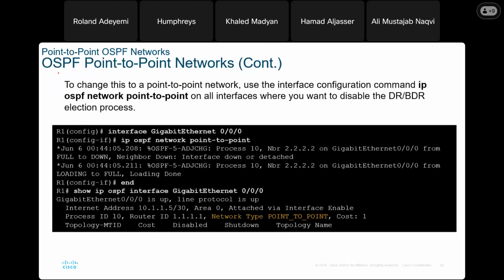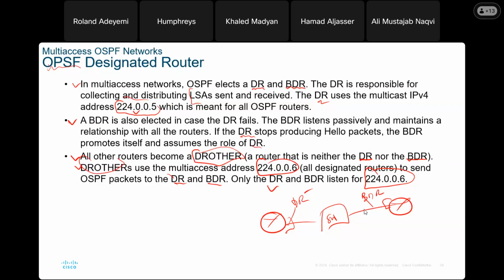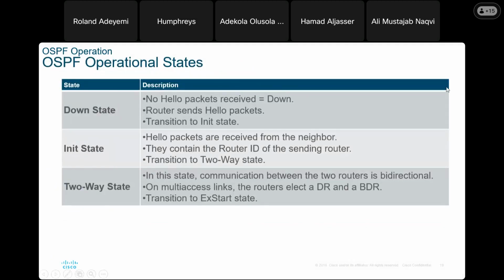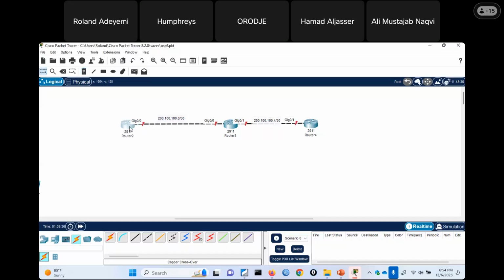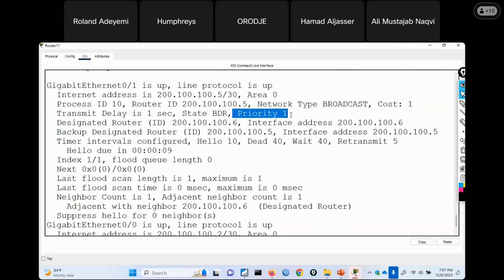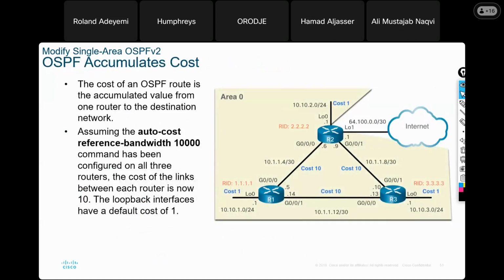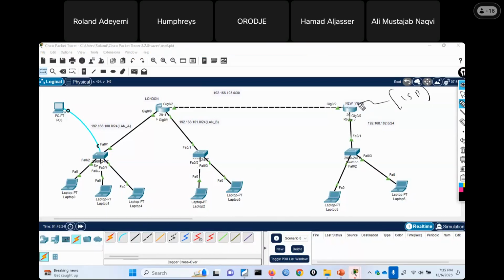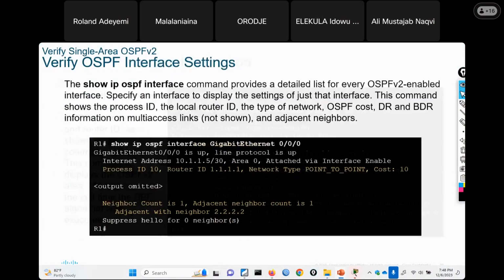OSPF Part 3: Mastering DR/BDR Election, Cost Metric & Default Route Propagation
This is Part 3 of the OSPF series, diving into critical operational and configuration aspects of the OSPF routing protocol, including in-depth explanations and live demonstrations.

In this session, you will learn about:

OSPF Network Types & DR/BDR Election

A detailed breakdown of OSPF network types, focusing on Broadcast Multi-Access and Point-to-Point, and the necessity of Designated Router (DR) and Backup Designated Router (BDR) election in broadcast networks.

    Converting to Point-to-Point [29:00]

    Broadcast Multi-Access Overview [03:00:00]

    DR/BDR Election Rules [14:44:00] - Learn how Router ID and Interface Priority determine the DR and BDR.

    Manipulating DR/BDR Priority [35:54:00] - Configuration demonstration to influence the election outcome.

    OSPF Adjacency States [22:18:00] - Understanding the different states, including Full and Two-Way.

OSPF Cost Metric and Bandwidth

Understand how OSPF calculates the Cost metric and the limitations of the default reference bandwidth (100 Mbps) for modern high-speed links.

    OSPF Cost Formula Explained [01:00:02]

    Adjusting Auto-Cost Reference Bandwidth [01:04:37] - Learn to update the reference bandwidth (e.g., to 1 Gbps or 10 Gbps) to ensure accurate cost calculation for faster interfaces.

Advanced Configuration

    Changing Hello and Dead Intervals [01:13:02] - Configuration steps to modify OSPF timers for faster convergence.

    Default Route Propagation [01:23:02] - The process of injecting a default static route (0.0.0.0/0) into the OSPF domain using the default-information originate command, enabling all internal routers to access the internet via an edge router.